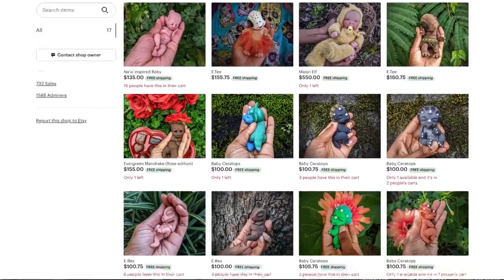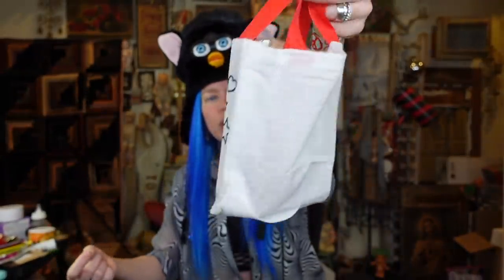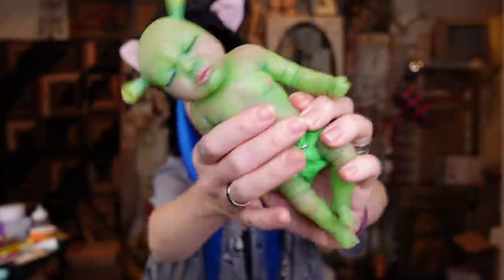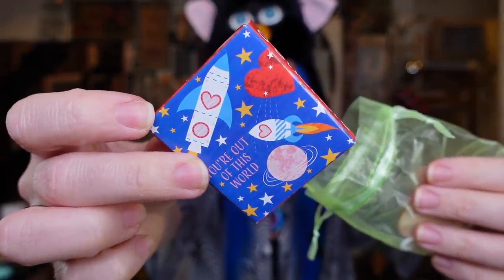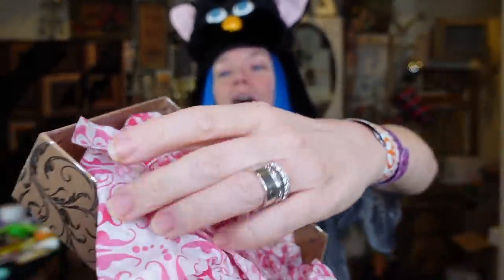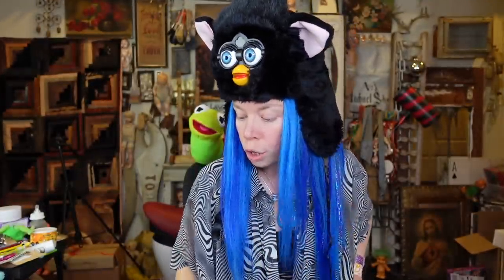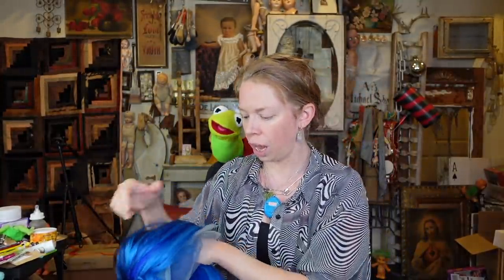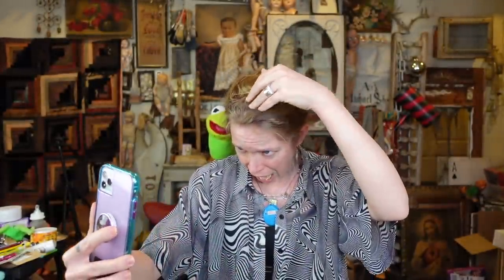This Mysterious Package Showed Up In My PO Box...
Also the first episode of my BRAND NEW Snapchat Show JUST WENT LIVE today!
You can find it by searching 'Grav3yardgirl' on the Discover tab of Snapchat & it will come up underneath the 'Shows' listing!  I appreciate the support so much!

If you read this whole description comment 'PANTONE'

GRAV3YARDGIRL
PEARLAND, TEXAS
77588